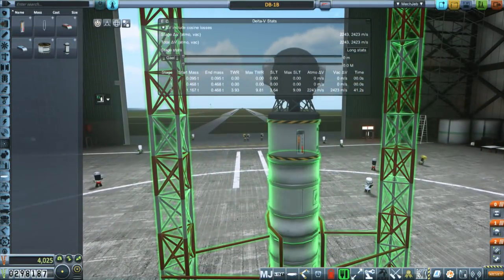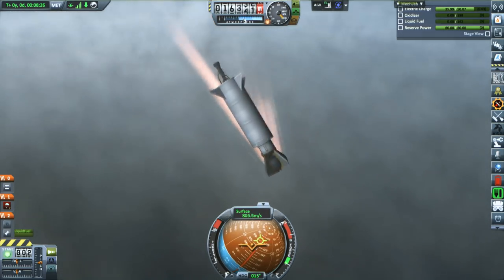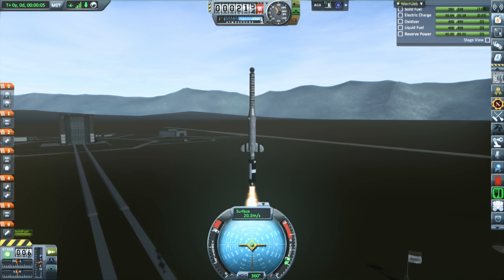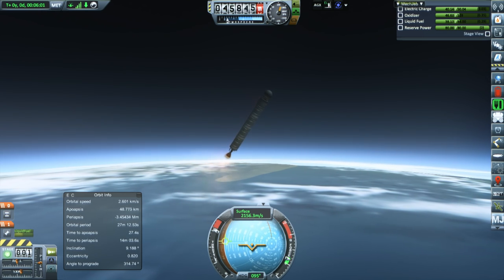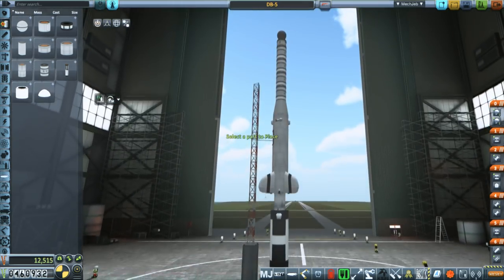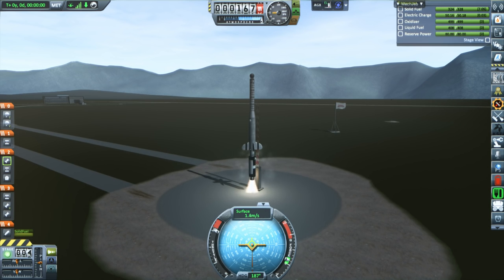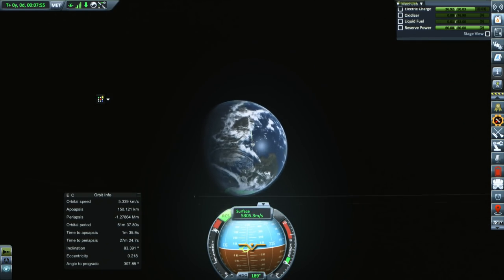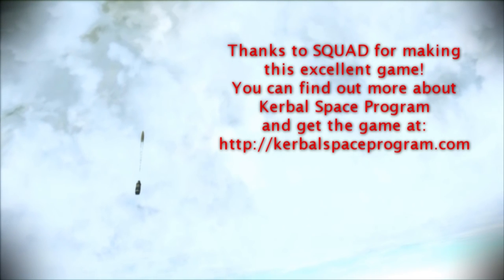Kerbal Space Program (1.2.2) - Galileo 6.4x 02 - A Spin On Things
I try to recover a probe after reaching space, then make initial orbital attempts while still trying to use Stage Recovery to recover stages.